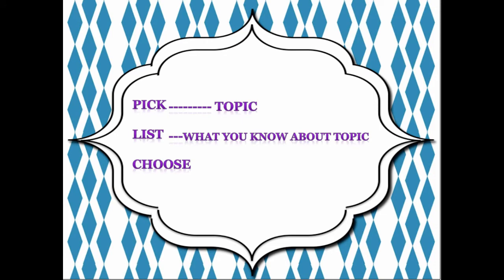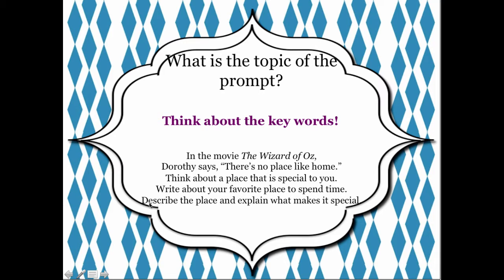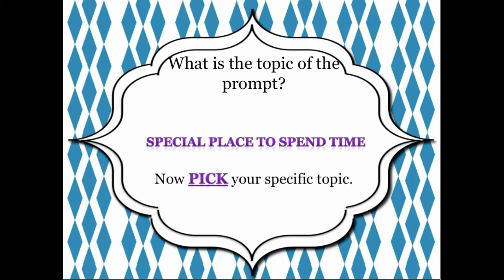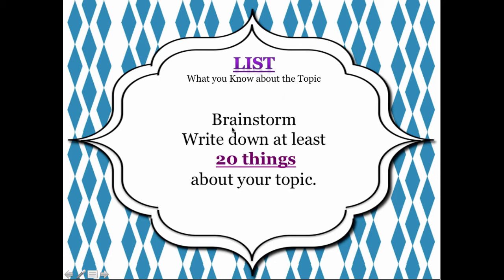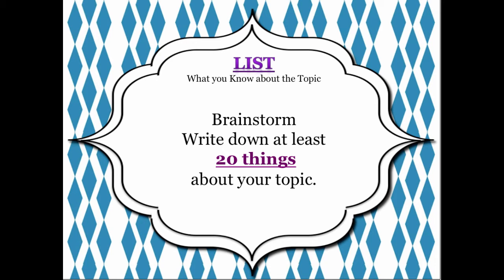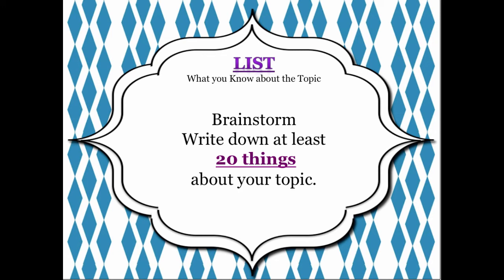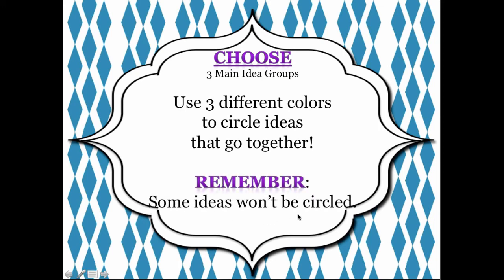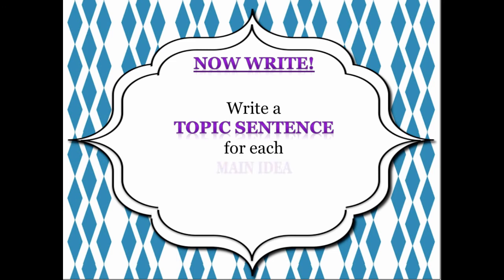Pick List Choose Expository Planning Special Place